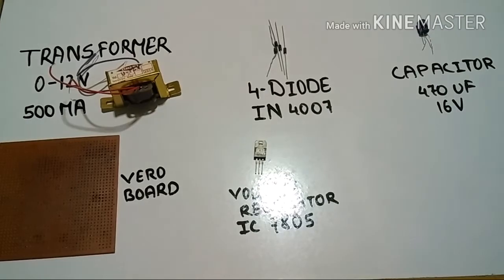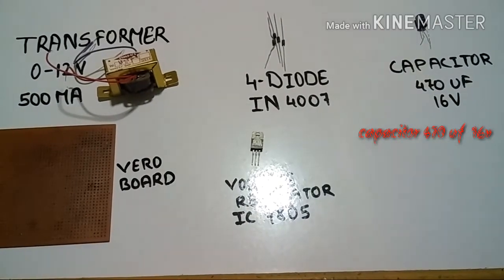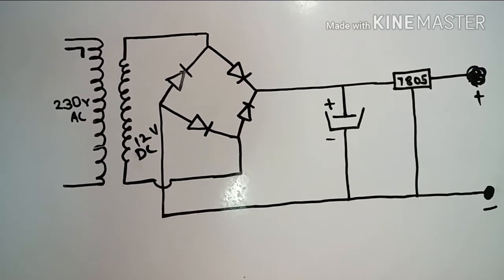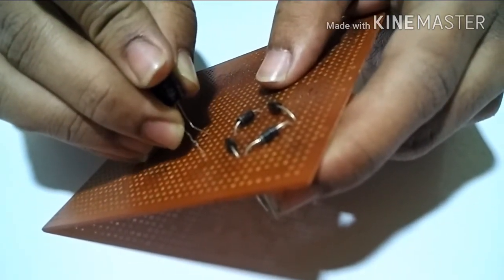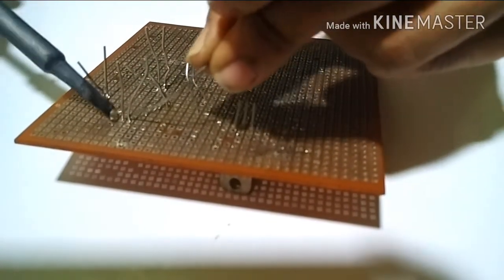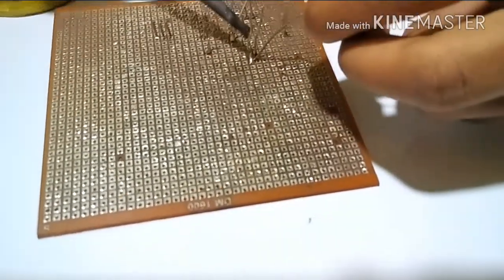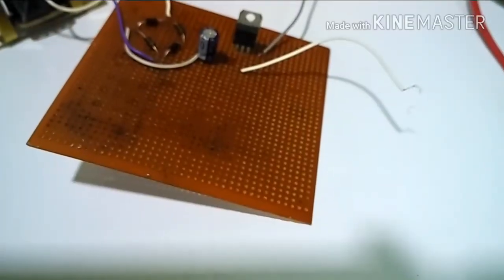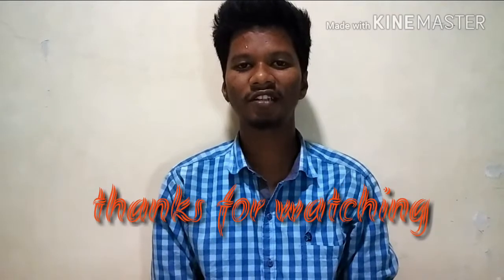How to convert 230 ac volt into 5volt dc